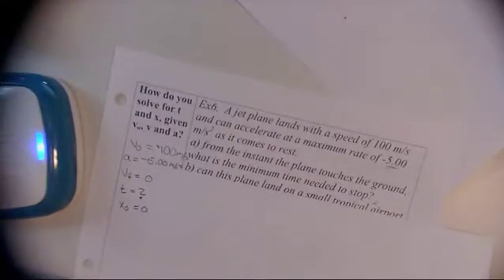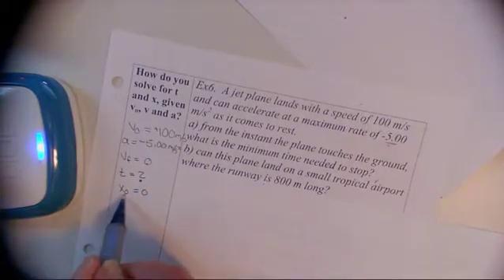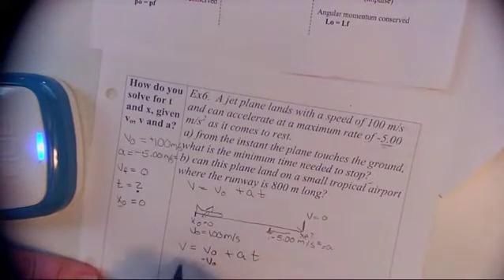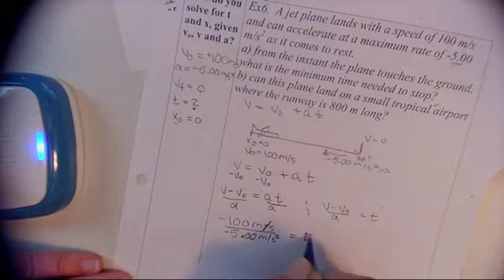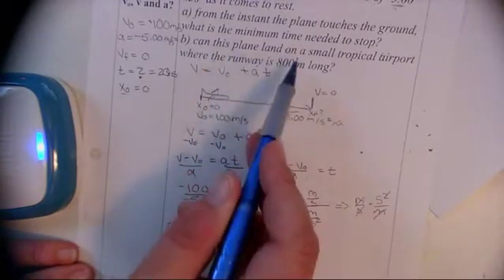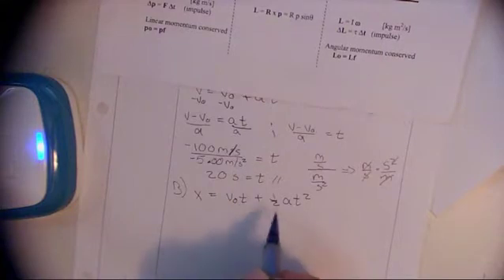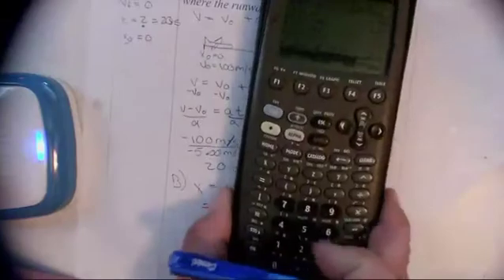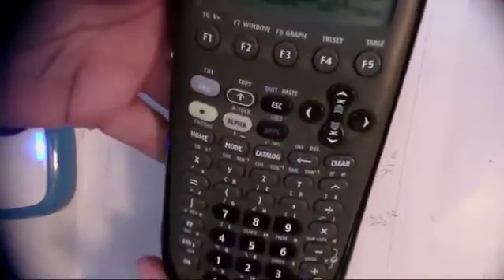ws example 6 default